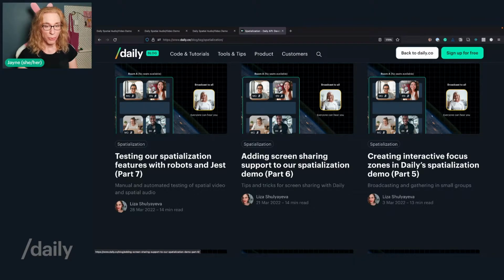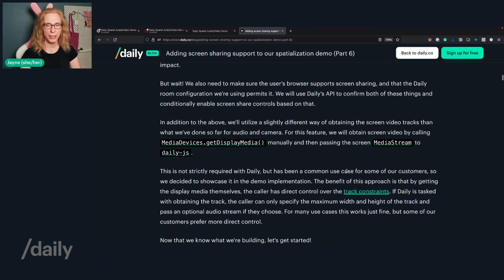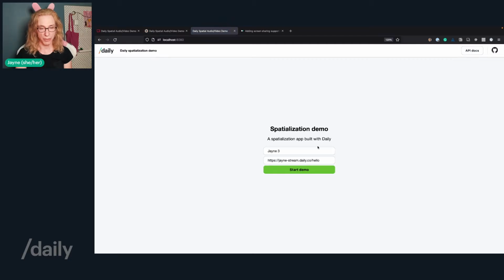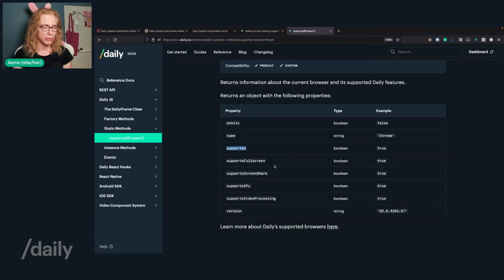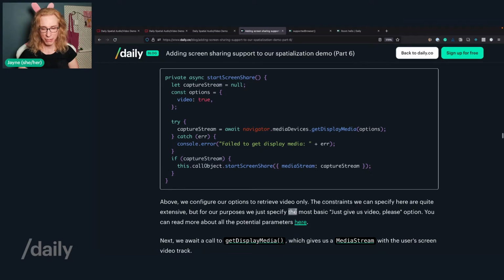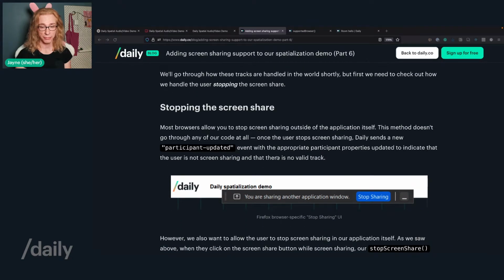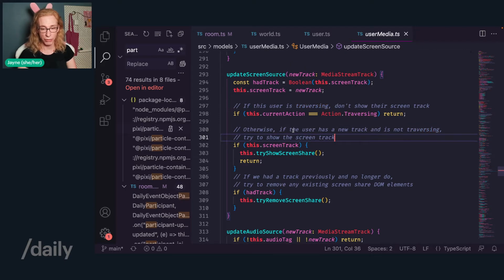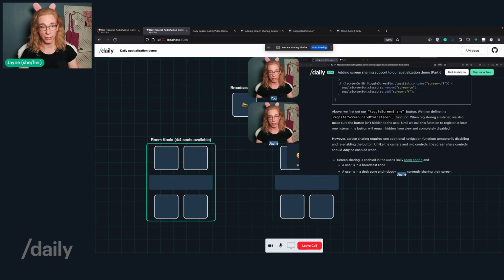Spatialization part 6: Adding screen sharing support using Typescript, PixiJS, and Daily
Jayne Mast, Engineering Manager for DevRel at Daily, shows how we added screen sharing support in this sixth part of the spatialization series, using PixiJS, Typescript, WebRTC, and the daily-js library.